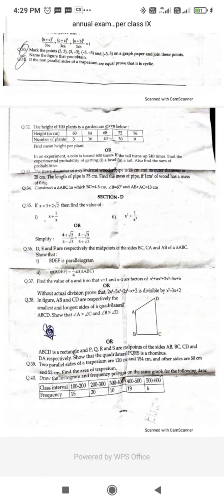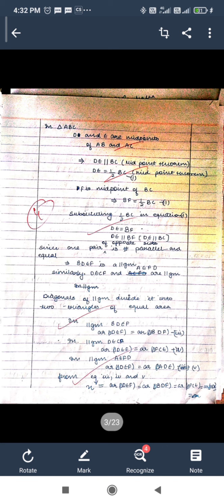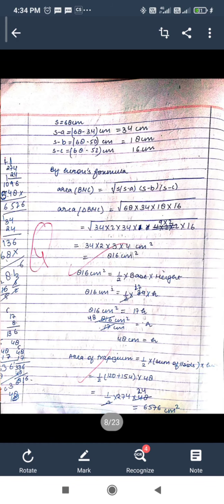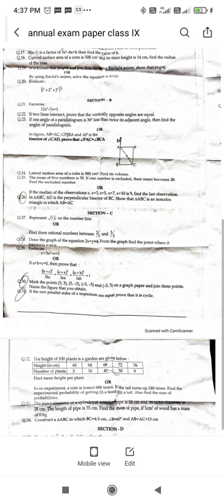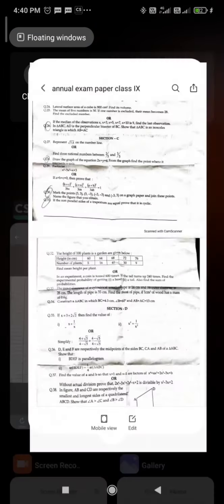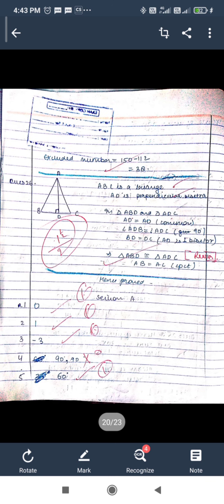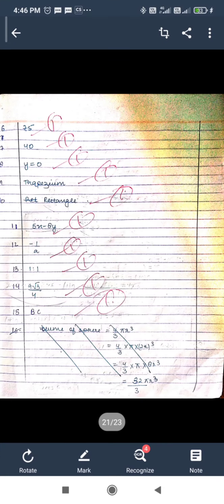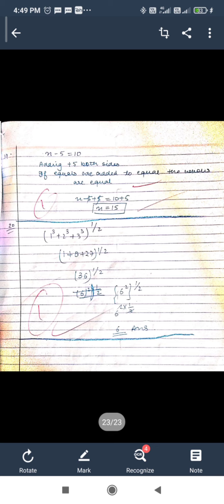Solution Maths Annual paper 2020